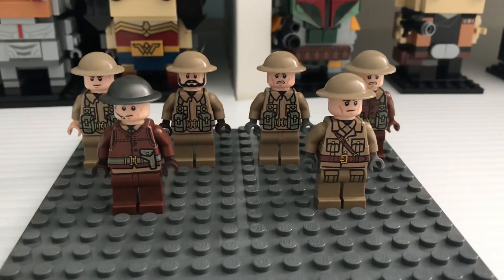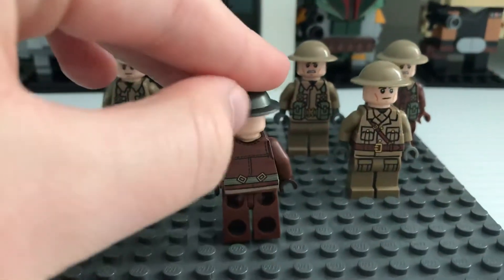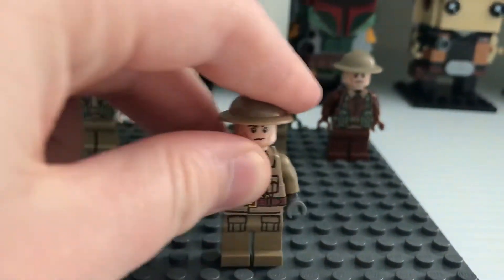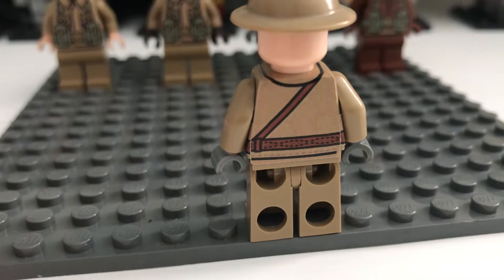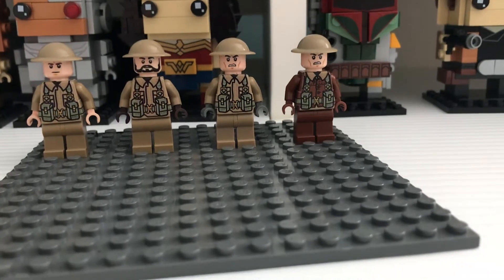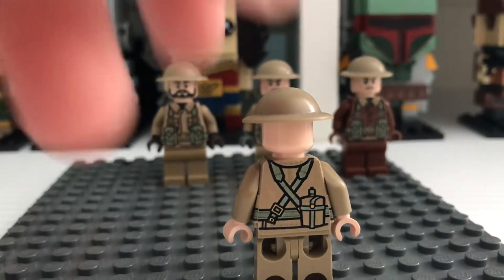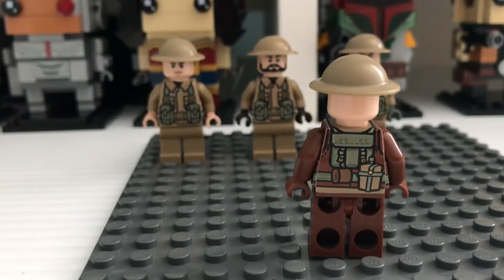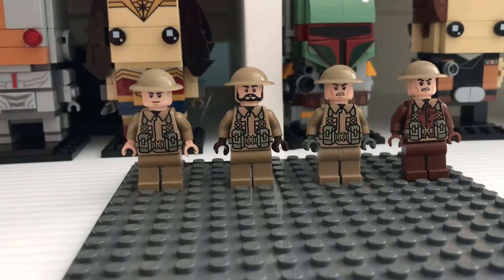Canadian sticker pack review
Hello guys. This is a review of the Canadian sticker pack. It is really cool. Sorry if it was a bad quality video.